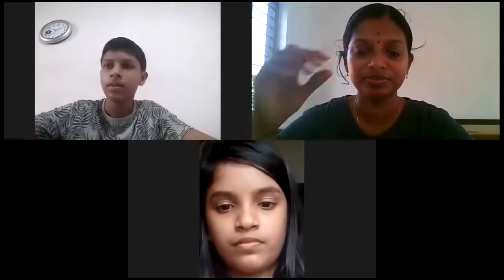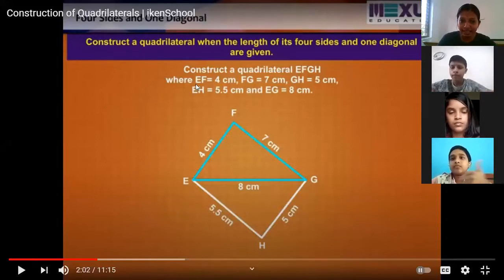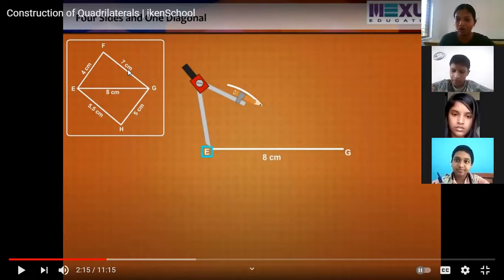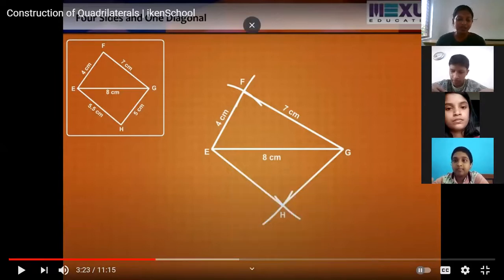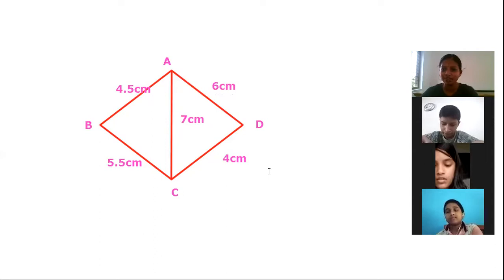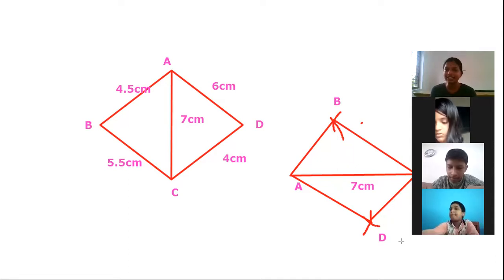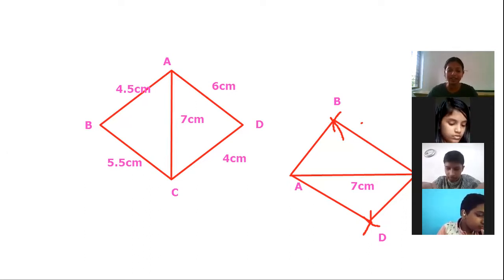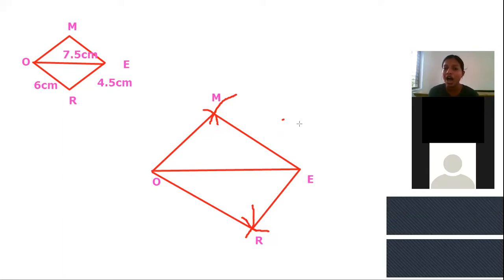CLASS 8 MATHS PART- 3; 24 AUGUST 2021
ONLINE CLASS OF TRUE LIGHT ENGLISH SCHOOL